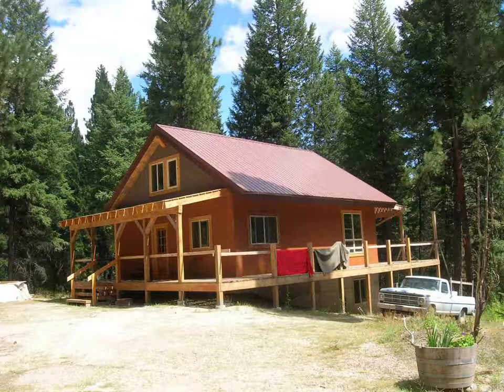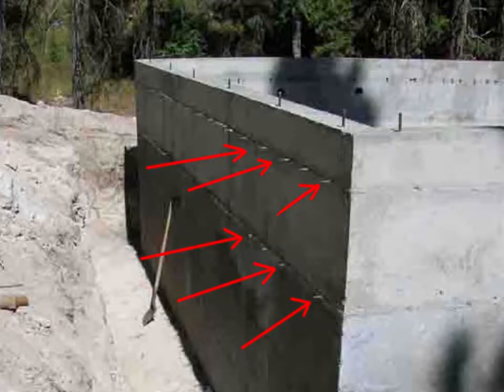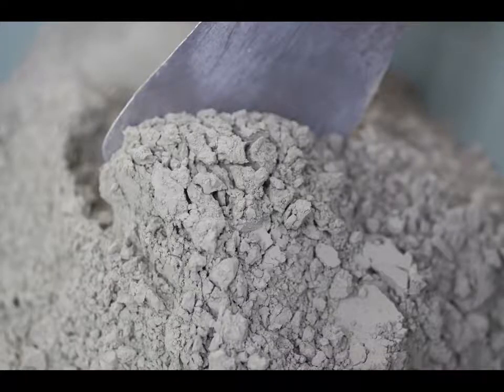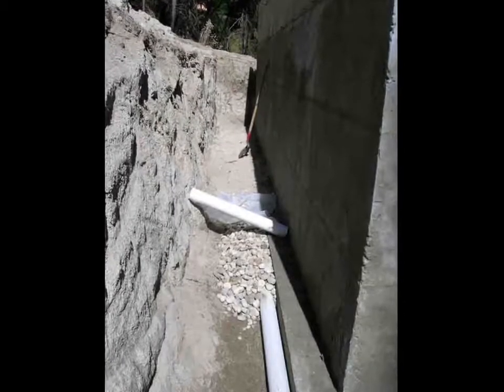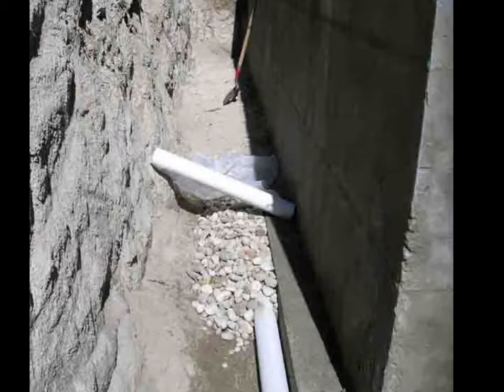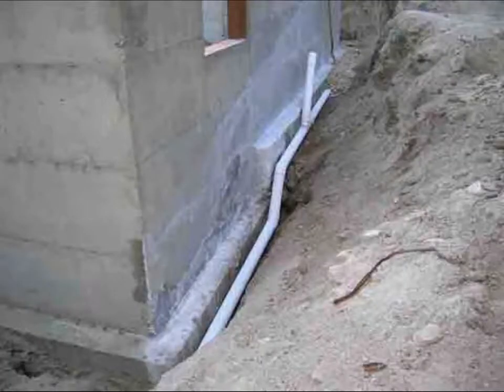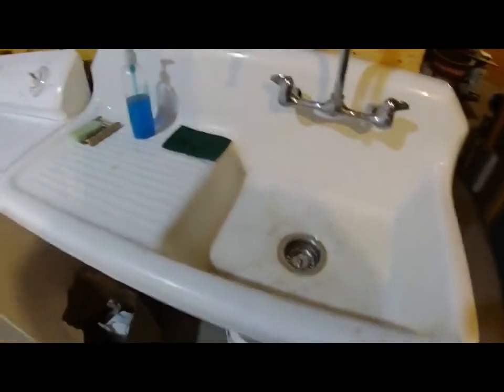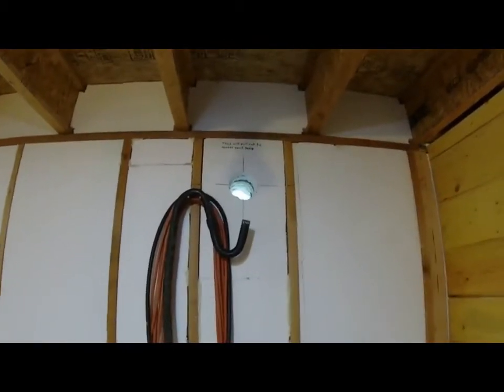A dry basement foundation for a mountain cabin.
This video shows the steps that I used to make a dry comfortable basement for a mountain cabin. The steps included an "Integral Crystalline System" (concrete sealer), a dimpled  membrane, French drains, and graded landscaping.
Note: I don't put any ads on my videos. If you see an ad, it was done by youtube.